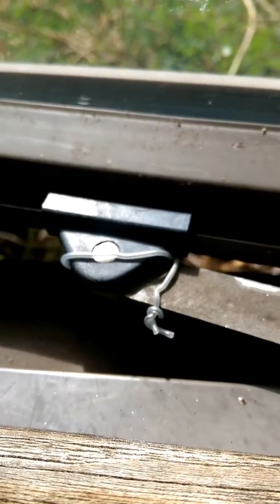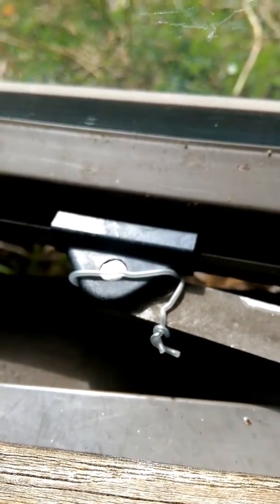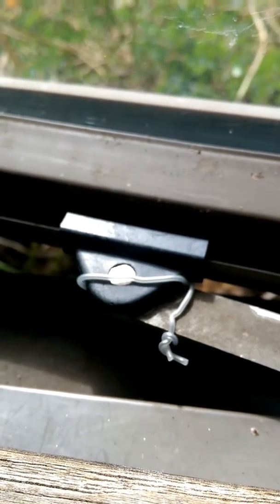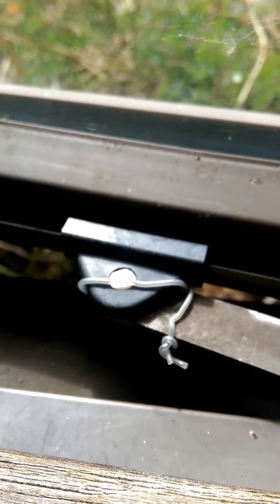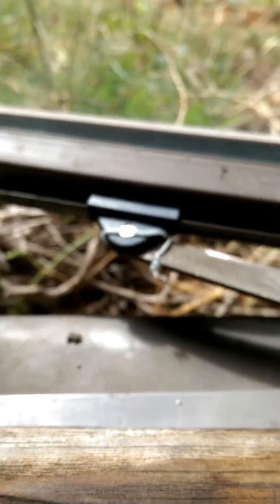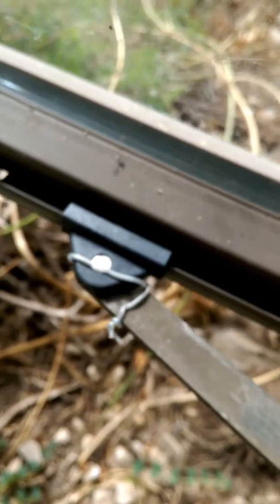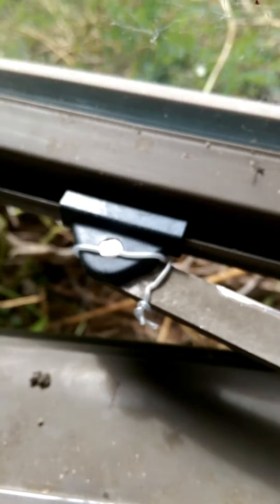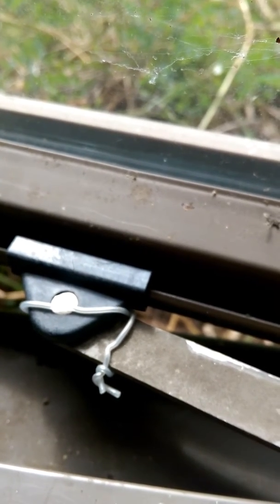Andersen old casement straight arm shoe DIY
Shoe replaced without removing crank operator